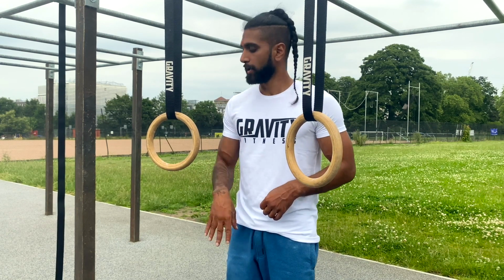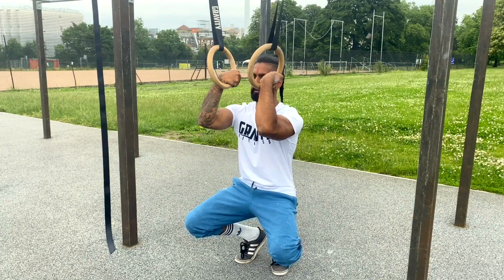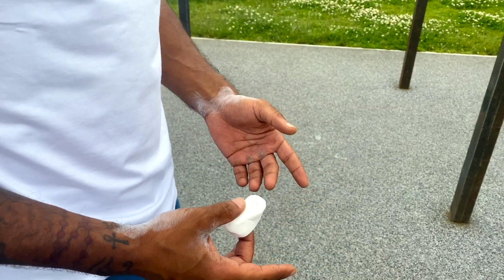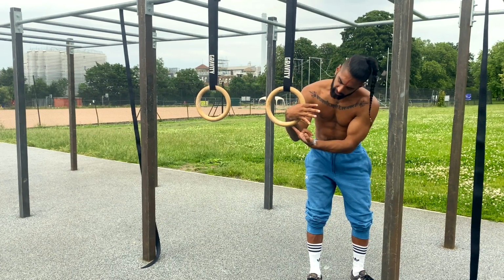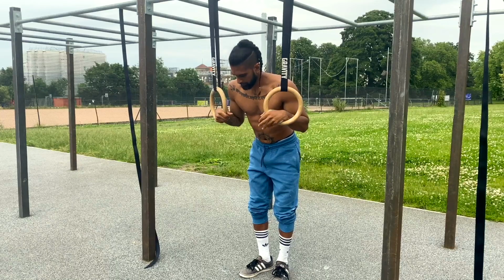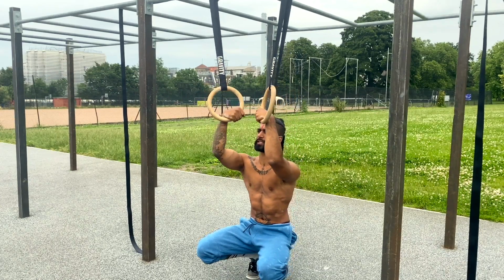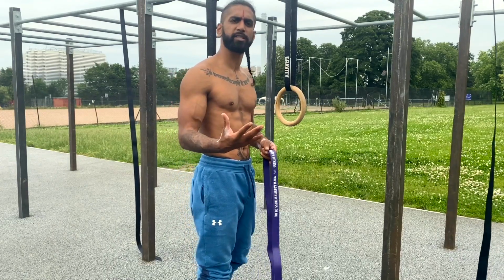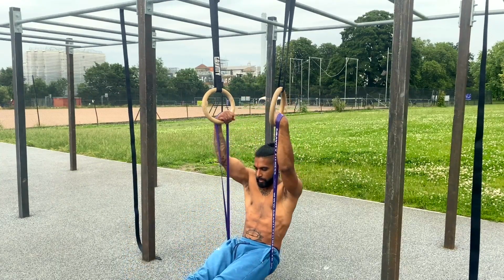Gravity Fitness Calisthenics Tutorials - False Grip Gymnastic Rings with Ricky Warren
Bodyweight Guru Ricky Warren show you how to correctly use a false grip to perfect your gymnastic rings muscle ups and beyond!